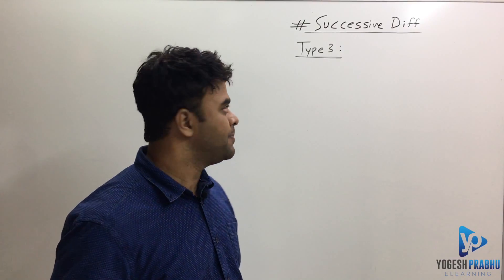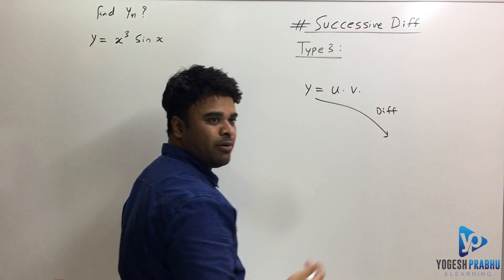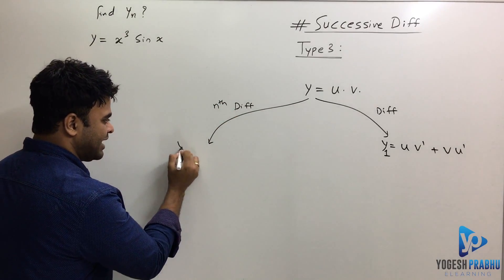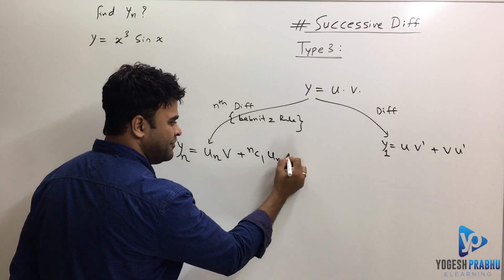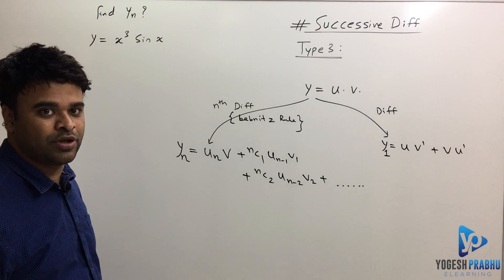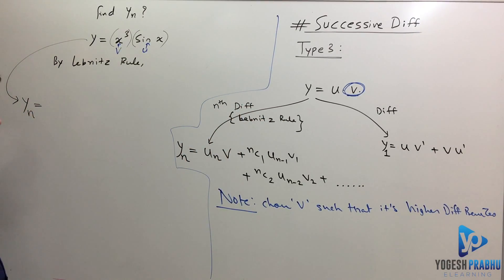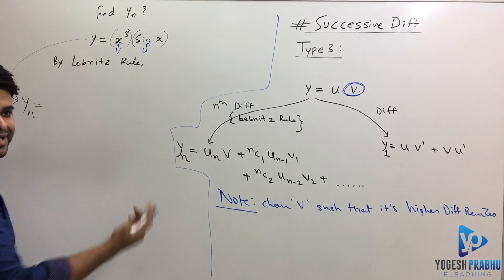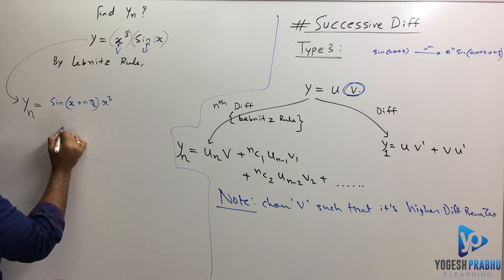successive differentiation| nth derivative | leibnitz theorem (part 7)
This video is about successive differentiation by leibnitz theorem